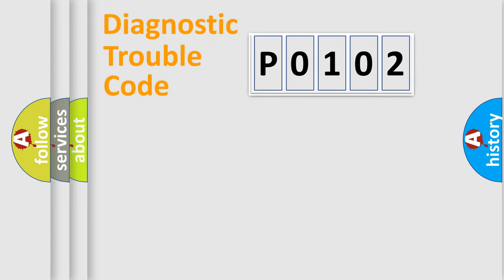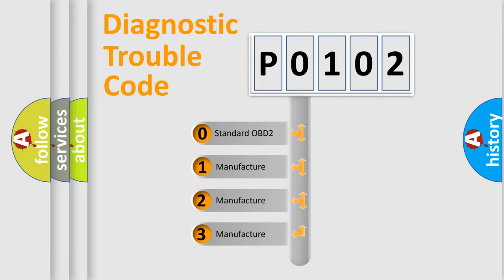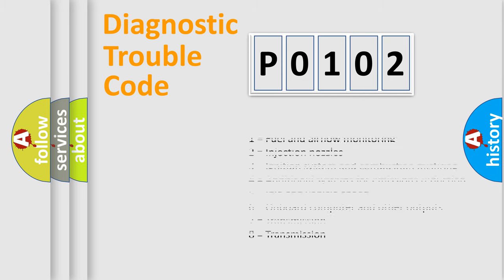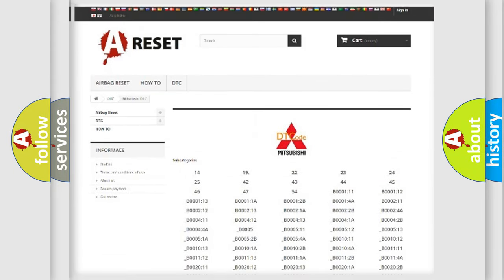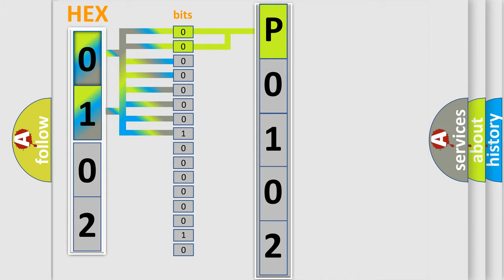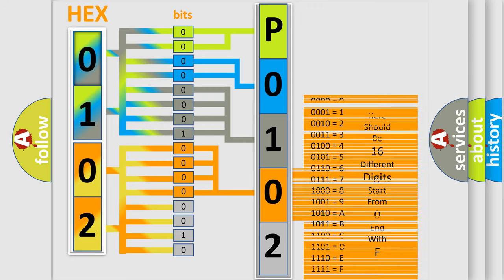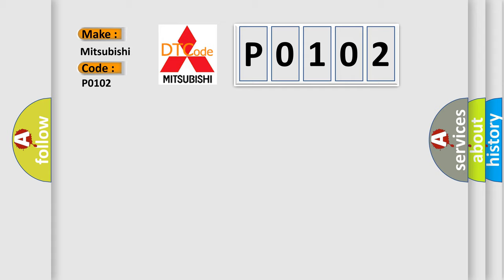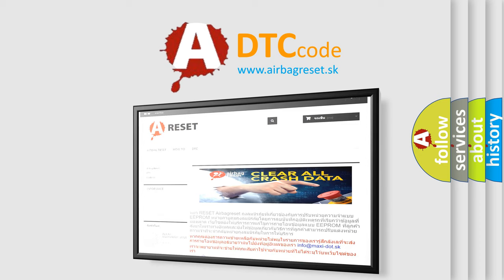DTC Mitsubishi P0102 Short Explanation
Contents:
0:21 Basic DTC analysis according to OBD2 protocol standard.
1:48 Insight into programming
2:58 A diagnostically understandable description of the Diagnostic Trouble Code
3:05 Basic error definition

Make:
Mitsubishi
Code:
P0102
Definition:
`Torque Sensor Hold Malfunction
Cause:
Torque sensor (built into steering column assembly)Power steering ECU